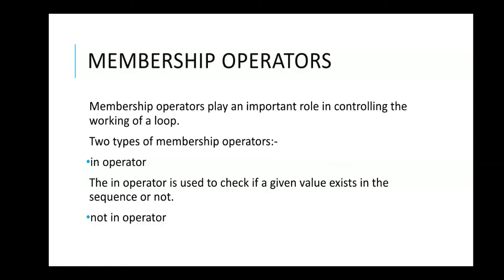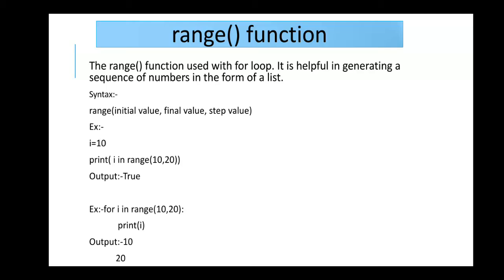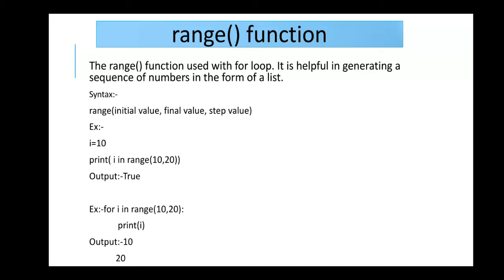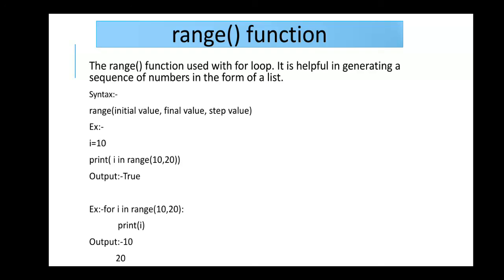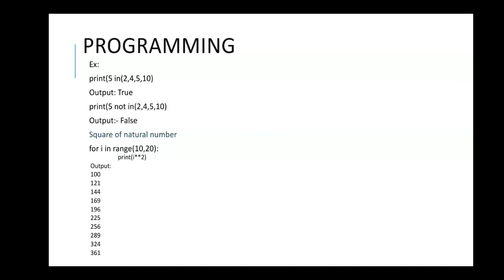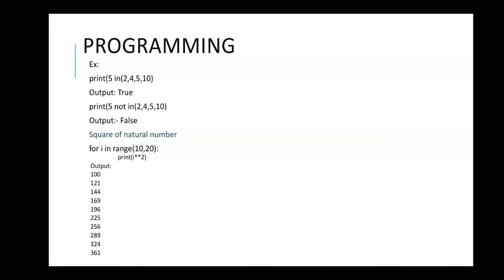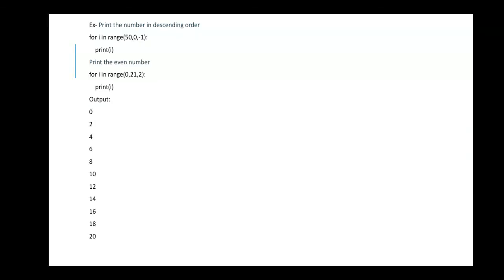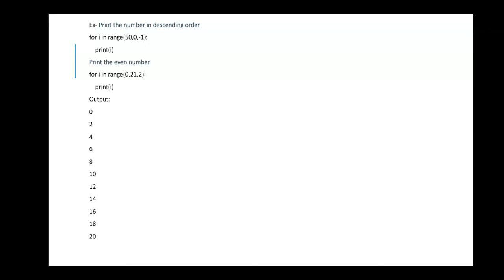Class - 8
Ch - 7 Iterative statements in Python